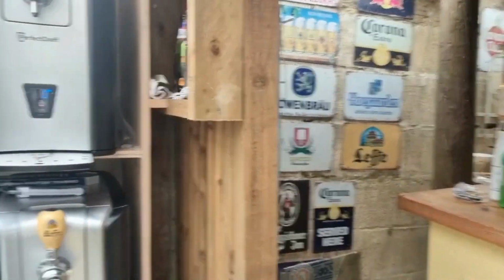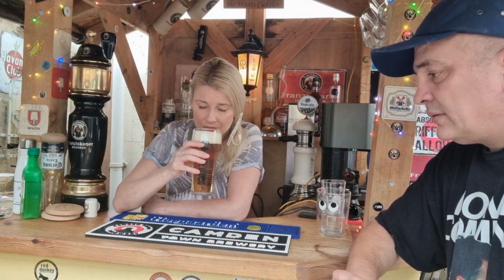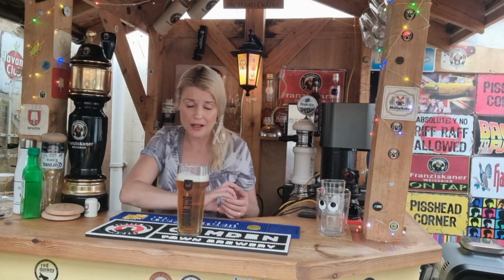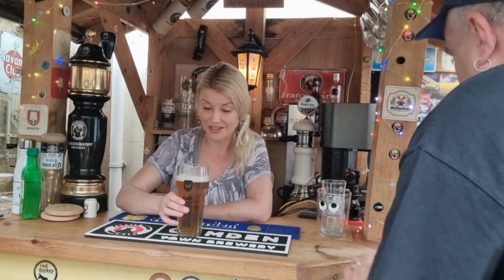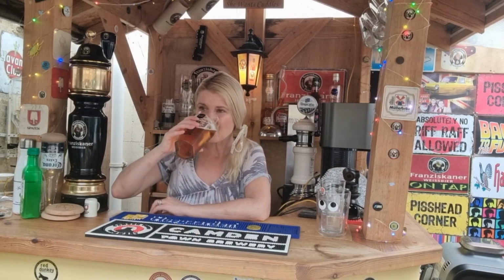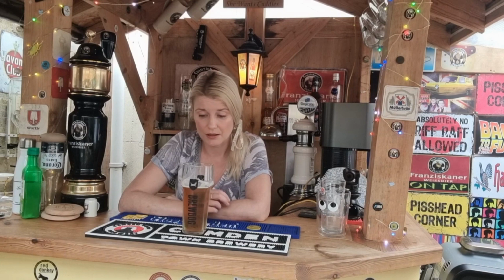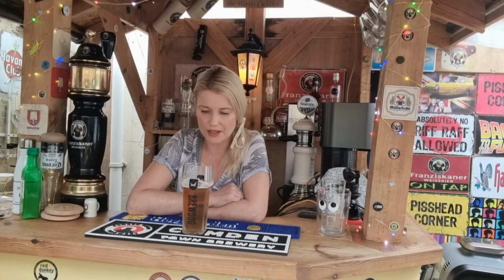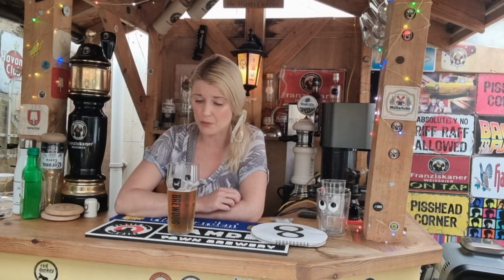Perfectdraft Pro Philips Hopped in Harmony Session IPA 4.5% ABV Part 1 Exclusive With Michelle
This is @michellelove4988 Take on The new Perfectdraft Keg This is also Part 1 of 3 Parts with it.
Live 2night... 5 Rotten Beers 4 victims... @SimmoSups  Channel... Trust me its gonna be a cracker...

Great Facebook page for all discounts updates  etc...

RATEMYBEER25 for 25%